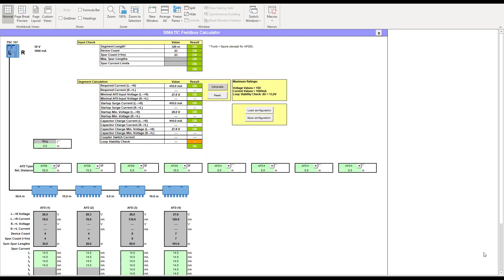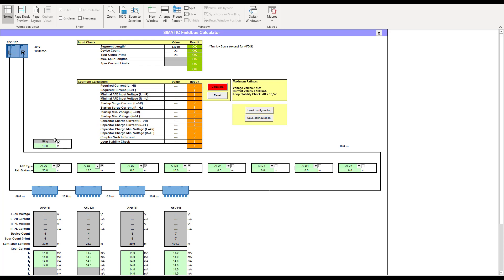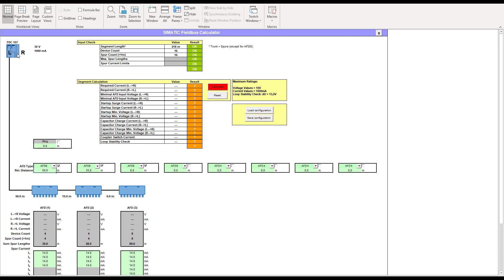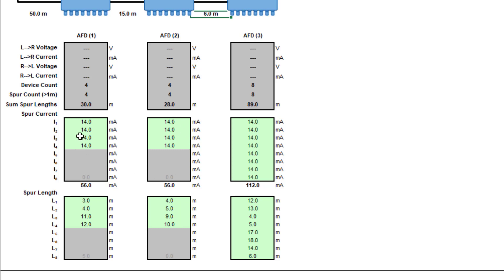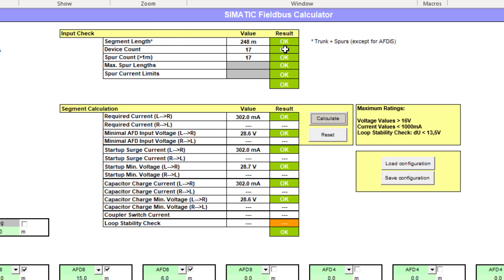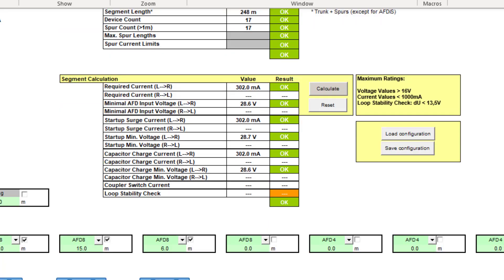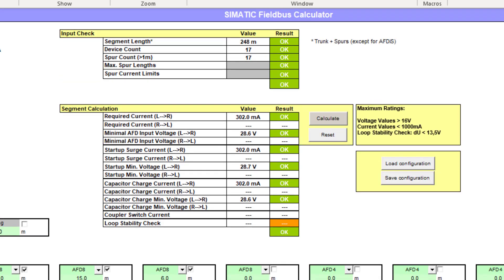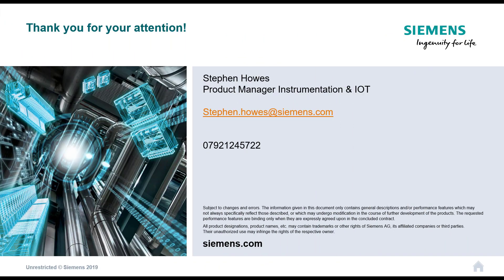Introduction to Siemens SIMATIC FieldBus Calculator for Profibus PA Network design.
So following on from from our Introduction the Profibus PA video, we now take a look at the SIMATIC Fieldbus Calculator, a free tool for checking your network design of Profibus PA networks using Siemens Active Field Distribution Boxes, AFD & AFDiS